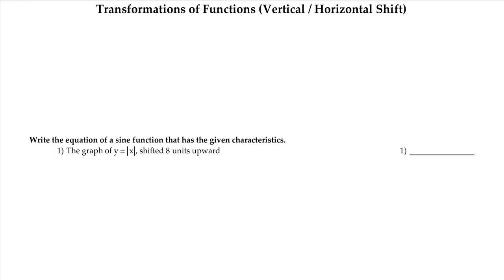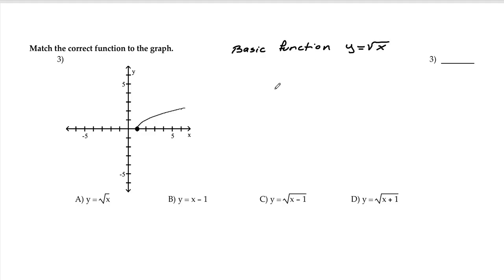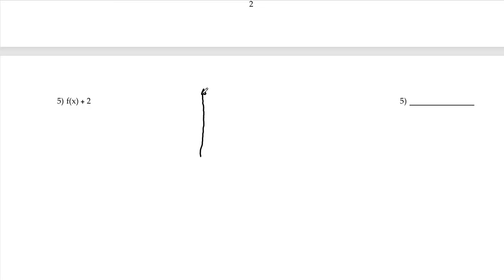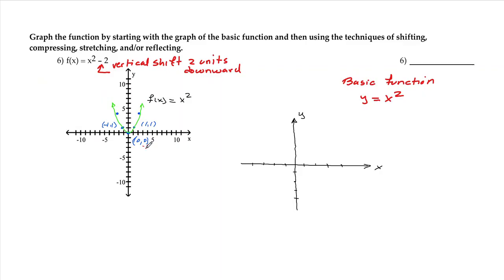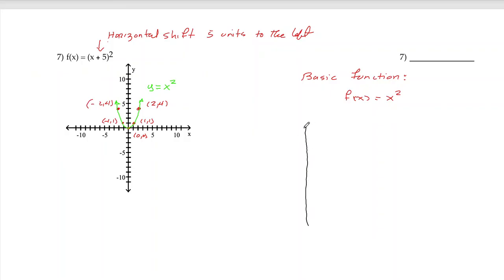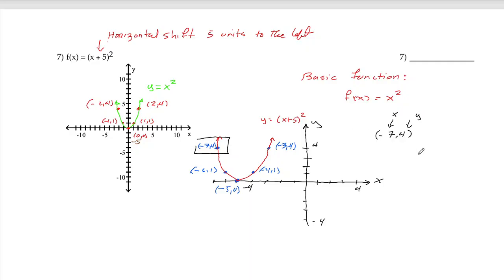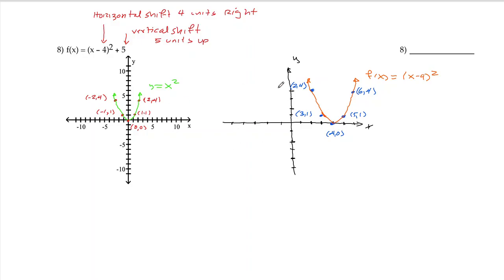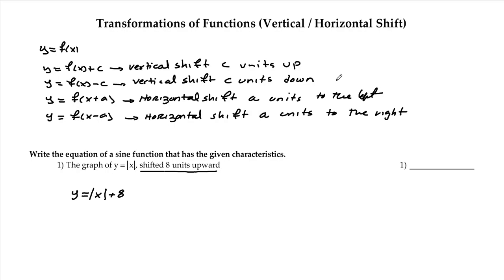Algebra - Transformations on functions: Vertical and Horizontal Shifts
Exercises about vertical and horizontal shifts